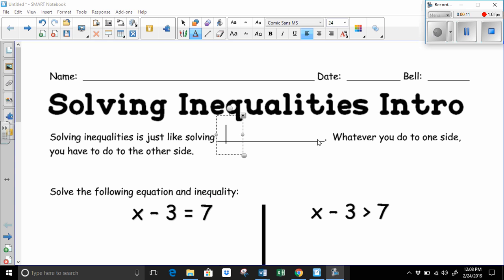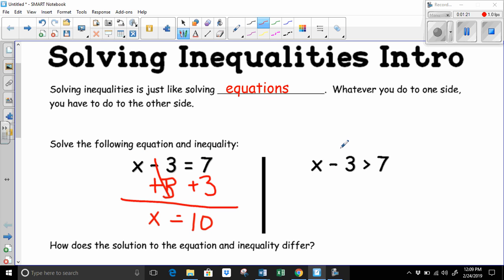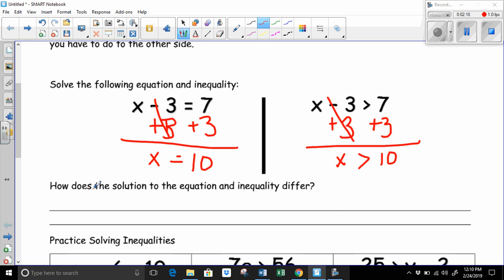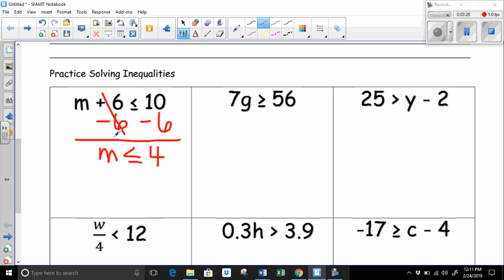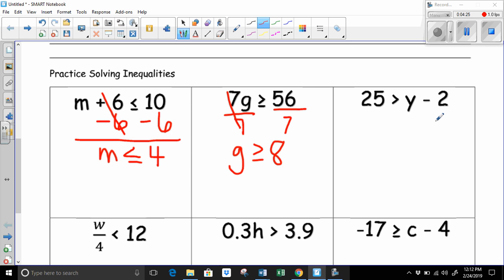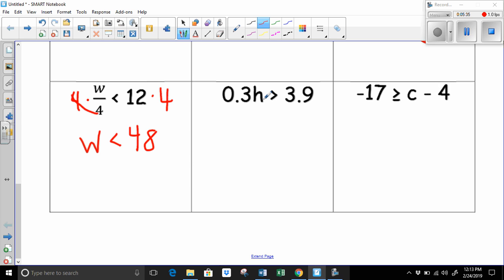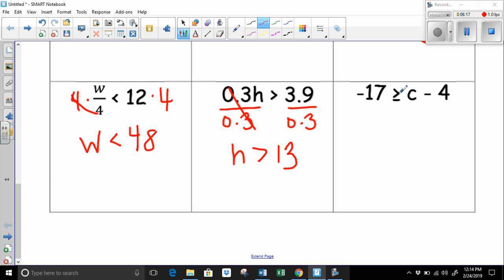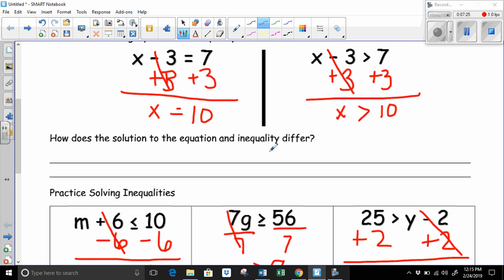Solving Inequalities Intro Video